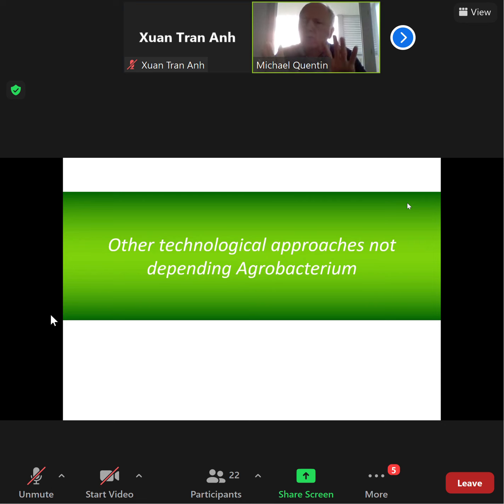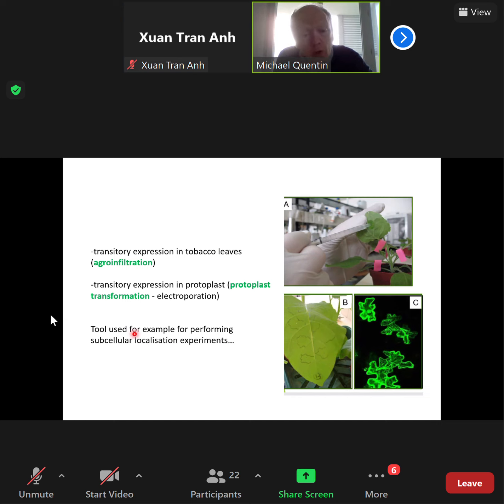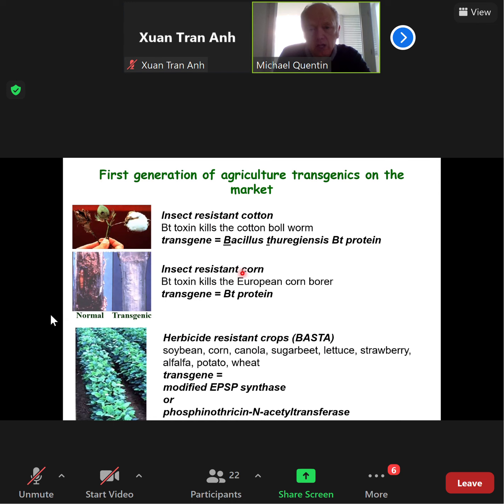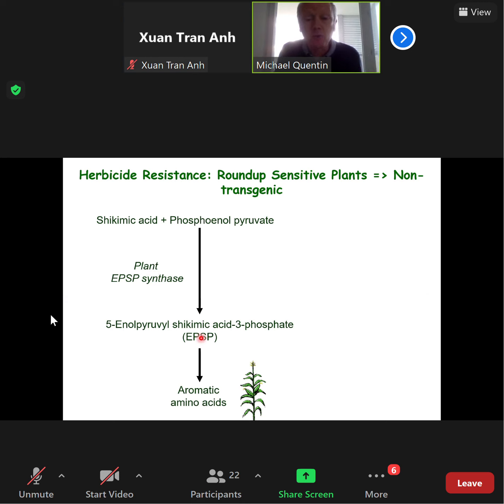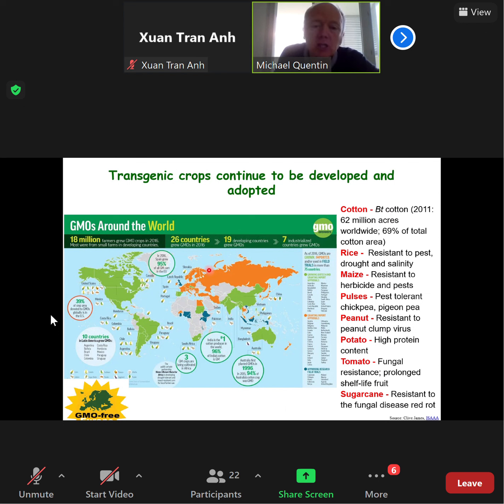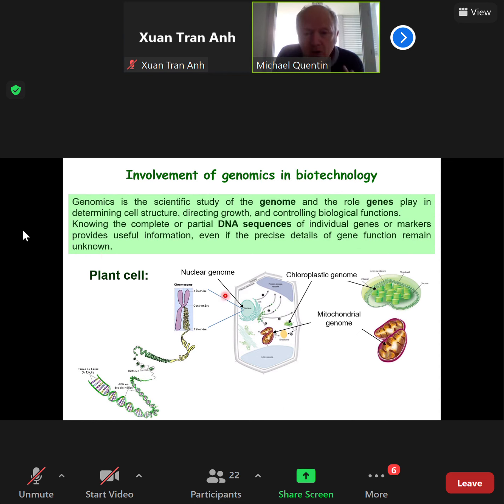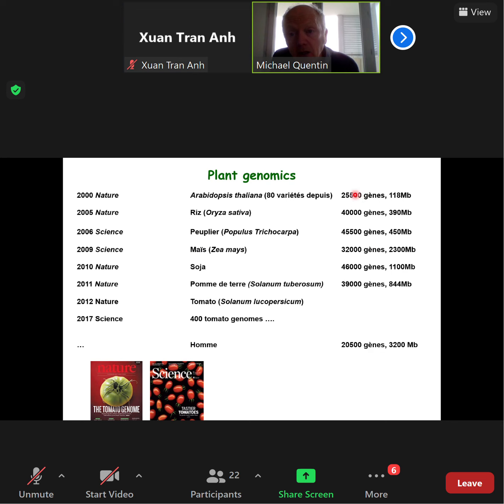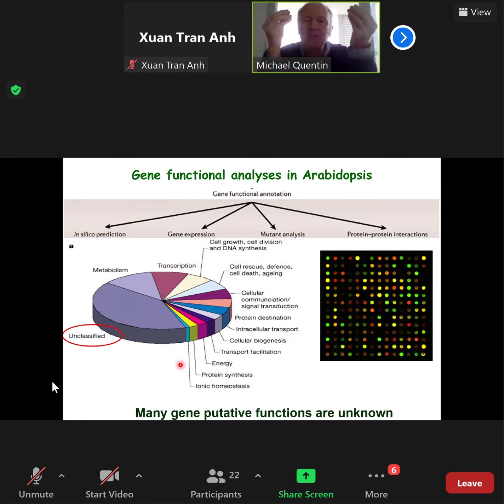Plant 2021 11 17 (2)